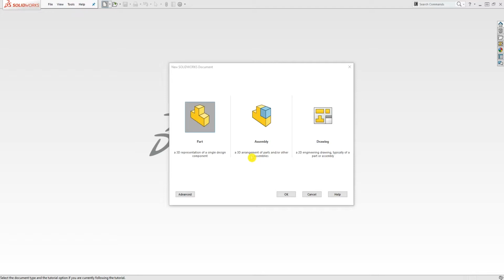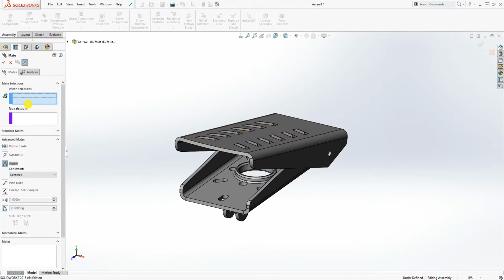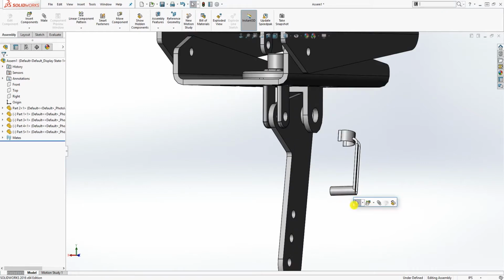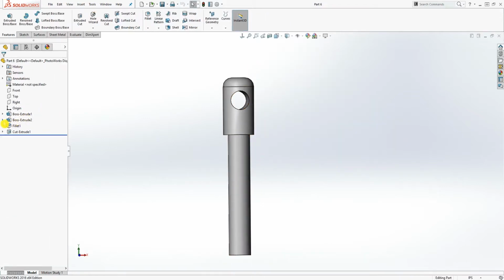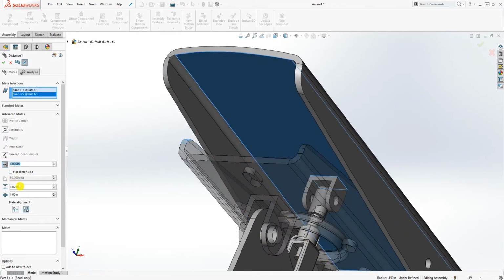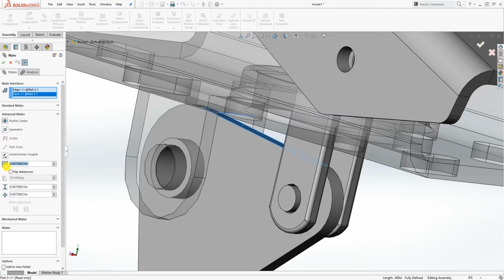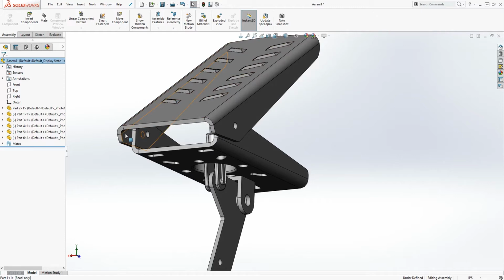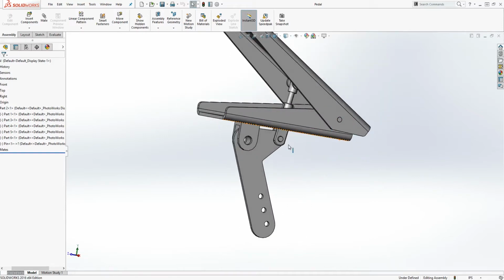SolidWorks Tutorial #33: Throttle Pedal Assembly - Part 3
This tutorial video will teach you how to model and design a Throttle Pedal Assembly in SolidWorks. In this video, we will build an assembly with the parts we designed in the first 2 videos. Then we will learn how to prevent and stop parts from moving through each other in SolidWorks with limit mates. By watching this video, you will learn how to stop parts from overlapping in an assembly.